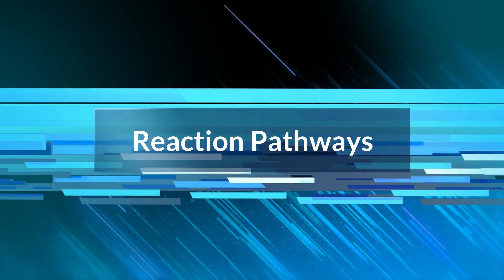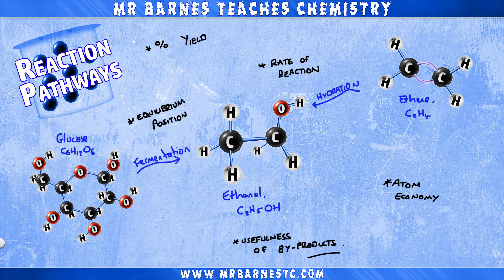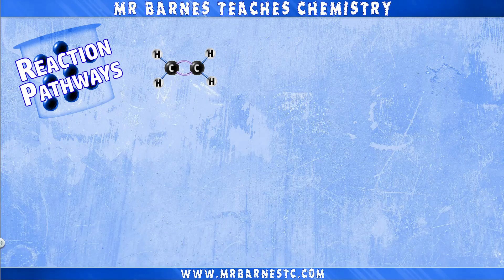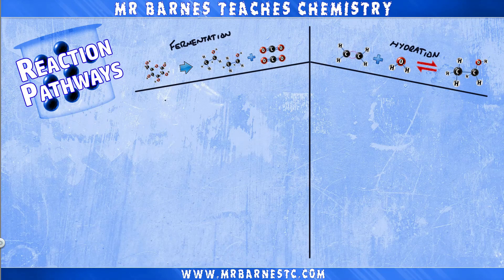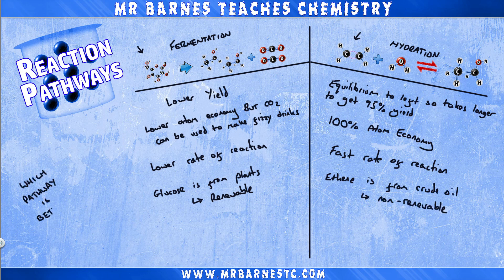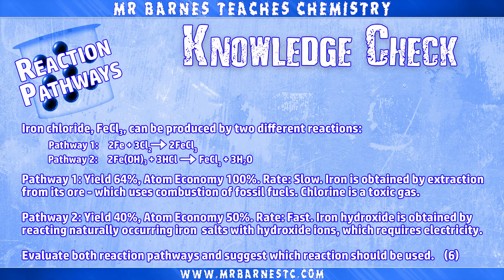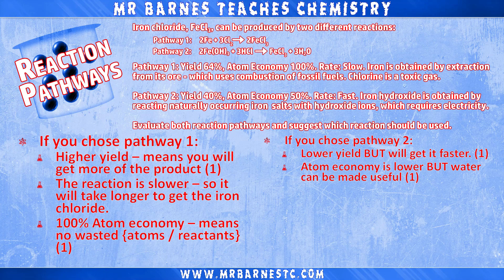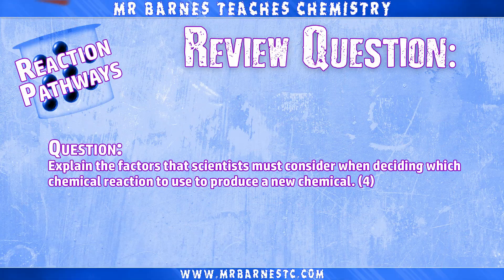Which Reaction Pathway should I use? - GCSE Separate Chemistry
This video looks at what a reaction pathway is and the dilemma that scientists go through when deciding which reaction is more suitable to make a new (or old) chemical.